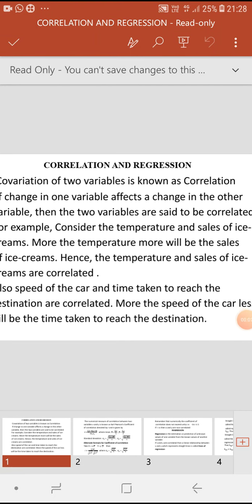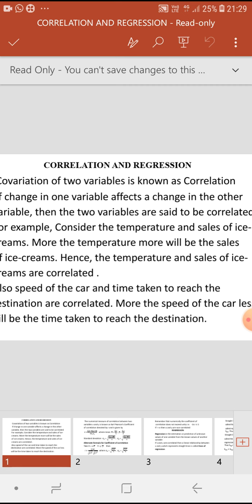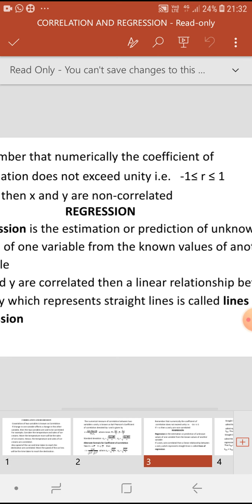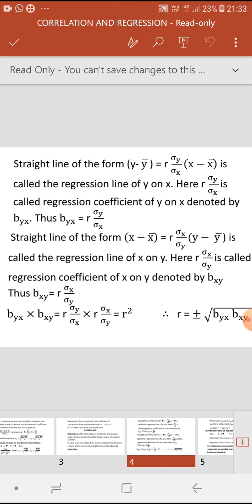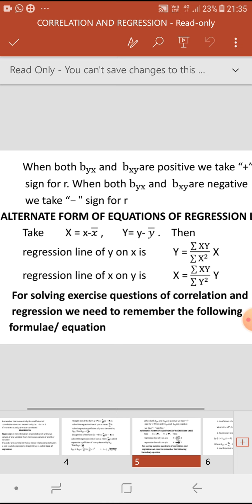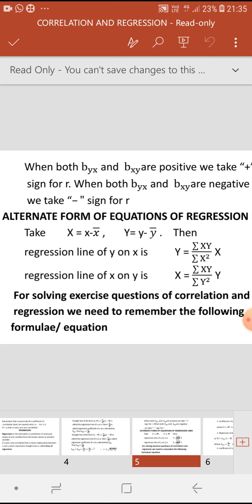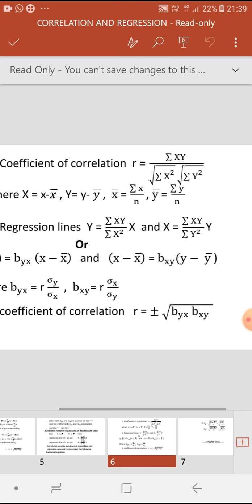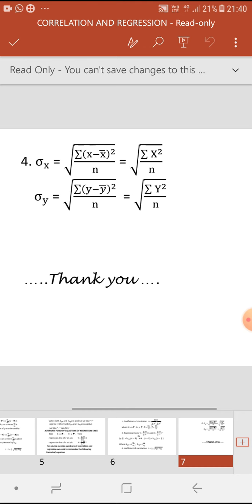CORRELATION AND REGRESSION BY RK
It contains definitions of correlation and regression, formula for coefficient of correlation and equations of regression lines